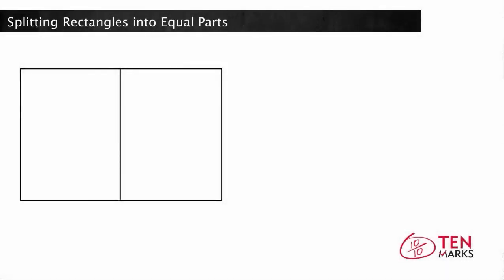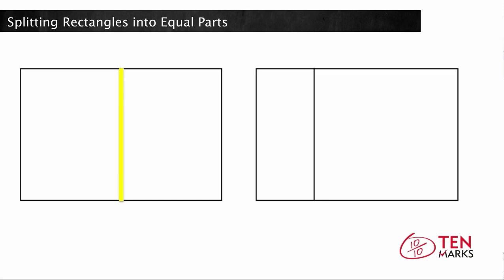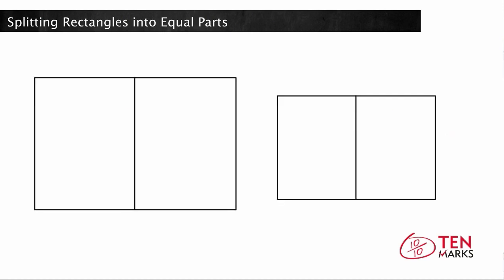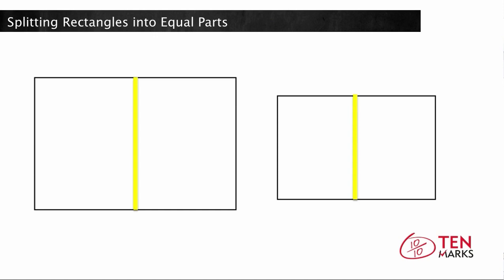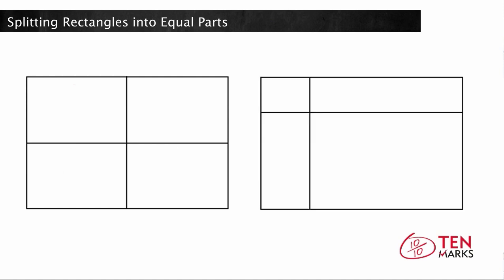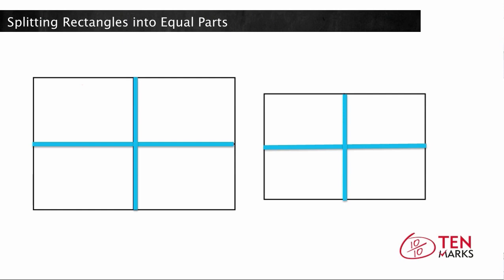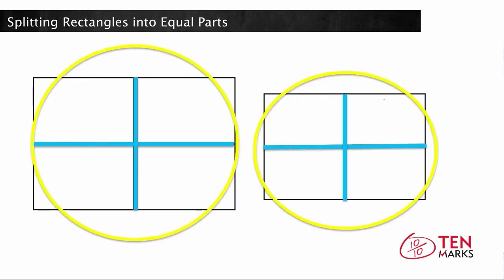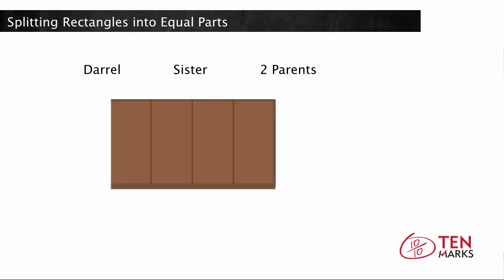Splitting Rectangles into Equal Parts (1.G.3)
This lesson explains how to describe and identify rectangles that are partitioned into 2 or 4 equal shares.